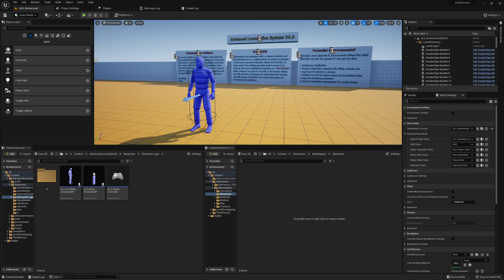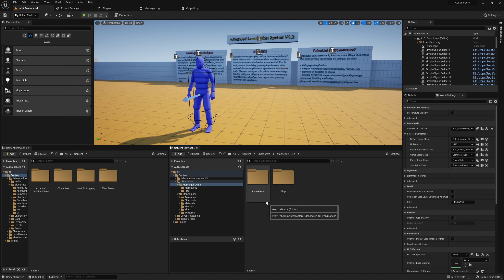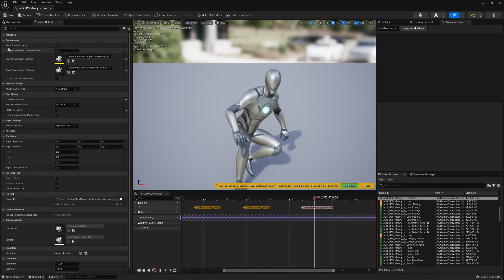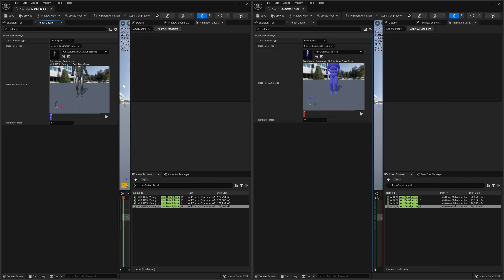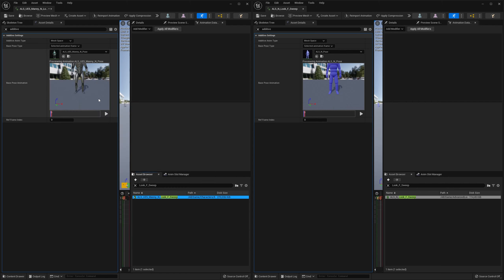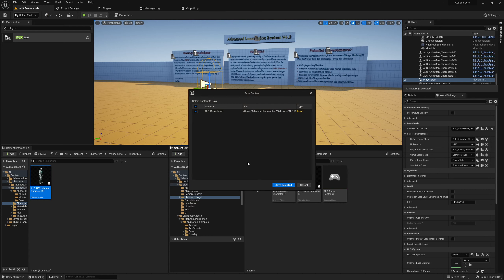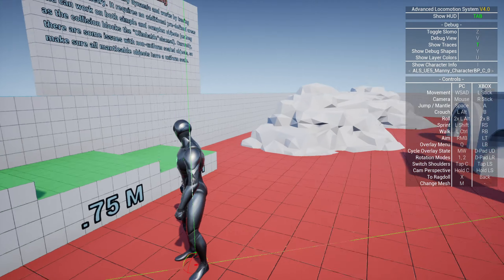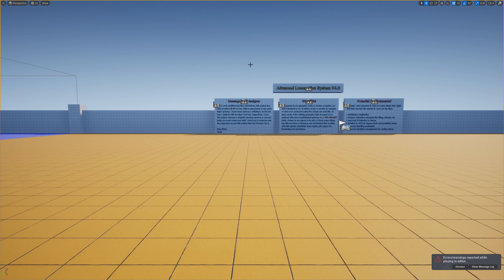#3.0 Retarget Animations - UE5 Manny Integration - ALS Secrets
Now we will retarget all animations from ALS and step into the first feature/bug of the IK Retargeting process. It's annoying that you have to redo those steps everytime you repeat the process. Hopefully the Epic developers will remove this issue in future versions.

Fix additive animations
LeanPose_0 = Run_BasePose
LocoDetail_Accel* = Run_BasePose
*Look_F_Sweep = *N_Pose
Aim_Sweep = Pose_NoCurves